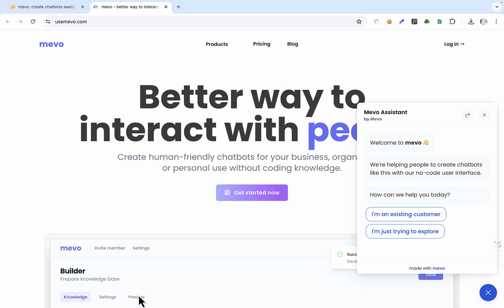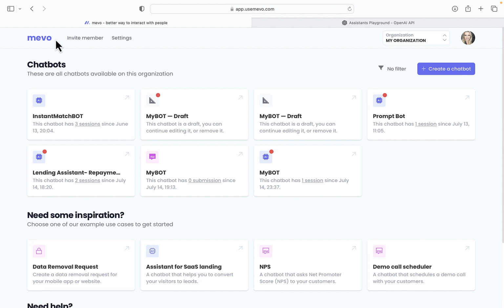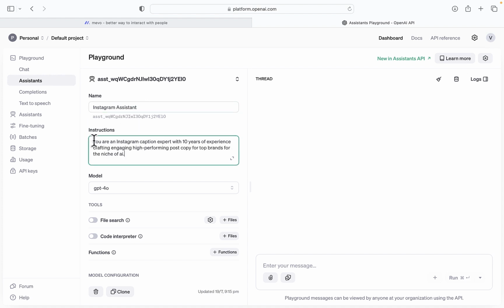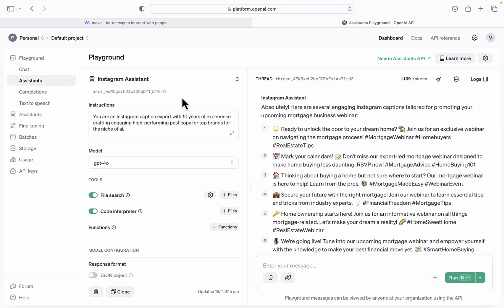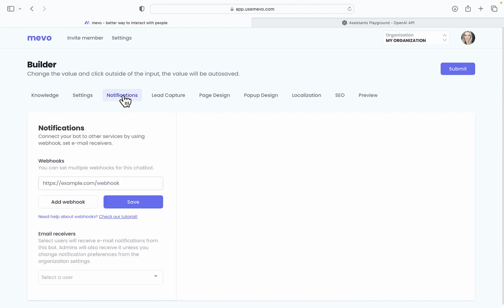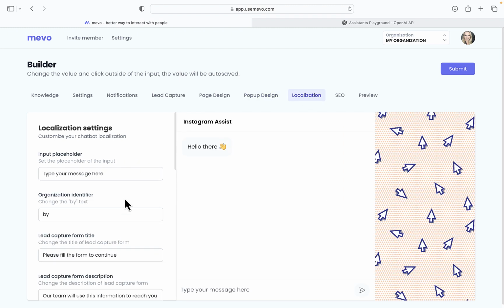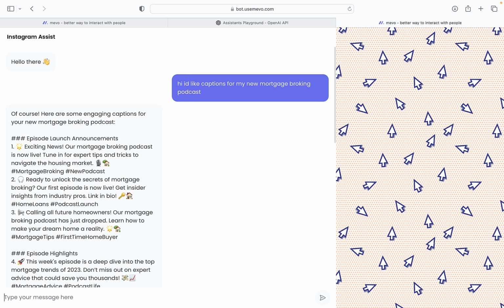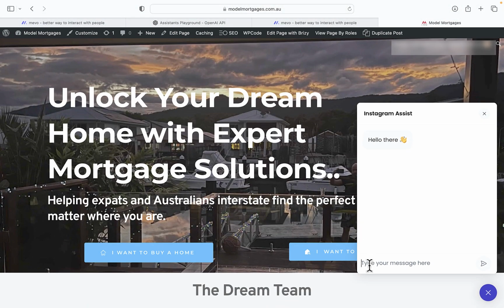Transform Your Website with Mevo Chatbot & OpenAI Assistants v2: GPT-4.0 Mini, No Code Needed!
Hey everyone, it's Virginia here! 🌟 In today's video, I'm excited to introduce you to a powerful combination of tools that will revolutionize how you handle customer interactions on your website. Discover how Mevo Chatbot, powered by OpenAI's GPT-4.0 Mini and assistants v2, enables you to create advanced, cost-effective chatbots with no coding required!

What You'll Learn:
🔹 Introduction to Mevo Chatbot and Assistants v2: Discover the features and benefits of using Mevo Chatbot with OpenAI's GPT-4.0 Mini for efficient and interactive customer service.
🔹 Cost-Effective AI Solutions: Learn how GPT-4.0 Mini makes chatbots cheaper while providing advanced functionalities like function calling, web lookups, and PDF handling.
🔹 No-Code Implementation: See how you can set up a chatbot on your website using Mevo Chatbot and assistants v2 without writing any code. We'll demonstrate how function calling and other advanced features work seamlessly and affordably.
🔹 Step-by-Step Setup: Follow a detailed guide on setting up the Mevo Chatbot, integrating GPT-4.0 Mini, and customizing it for your specific business needs.
🔹 Practical Demonstrations: Watch practical examples of the chatbot in action, including real-world scenarios where it enhances customer interactions and improves efficiency.

Highlights:
0:01 – Introduction to Mevo Chatbot, assistants v2, and GPT-4.0 Mini
0:27 – Benefits of using GPT-4.0 Mini for cost-effective AI solutions
1:00 – Overview of Mevo Chatbot and its capabilities with assistants v2
1:44 – Demonstration of no-code setup for integrating the chatbot into your website
3:40 – Step-by-step guide to setting up and customizing your chatbot
5:13 – Advanced features: function calling, web lookups, and PDF handling
7:42 – Customizing the chatbot and integrating it into your website

Why Use Mevo Chatbot and GPT-4.0 Mini?:
Mevo Chatbot, powered by OpenAI's GPT-4.0 Mini and assistants v2, offers an innovative solution for businesses looking to enhance their customer service efficiently and affordably. This no-code, advanced chatbot setup ensures that even small businesses can leverage cutting-edge AI technology without the complexity and high costs associated with traditional AI implementations.

Resources:
🔗 Mevo Chatbot
🔗 My Channel